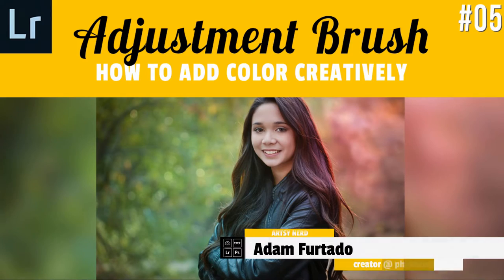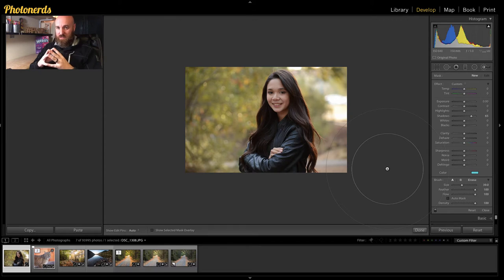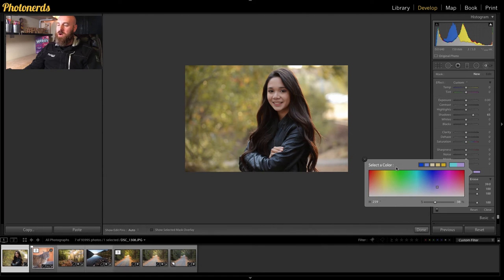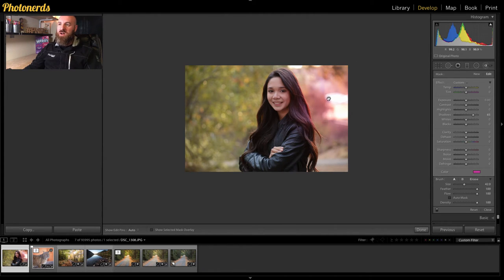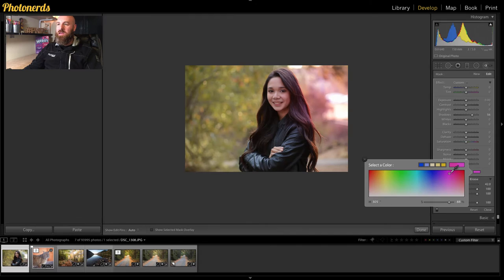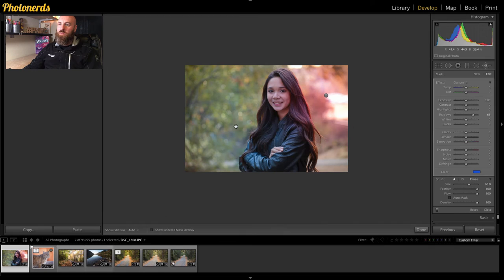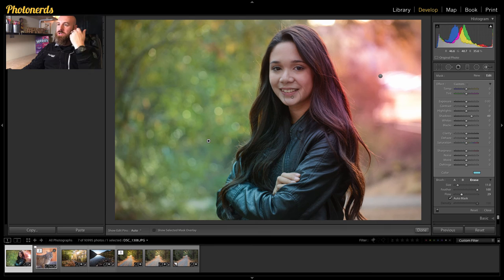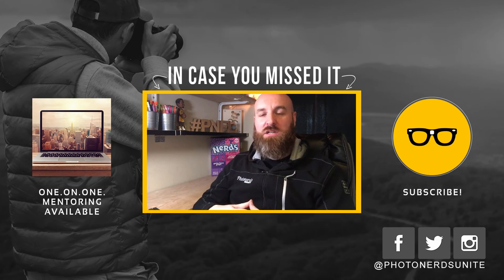Adjustment Brush 05 in Lightroom, How to Add Color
In this Photonerds video, we will show you how to add color to a photograph in Lightroom.

Whether you are taking pictures of High School Seniors or Young Children, adding color to an image can be a really fun way to spice things up. So in this short video tutorial, photonerds will show you how simple and easy it is to add color to an image with the Adjustment Brush inside the Develop Module.